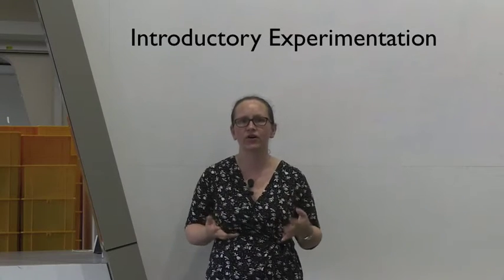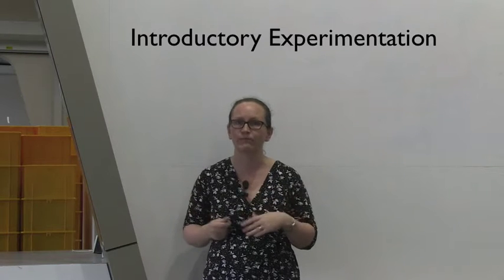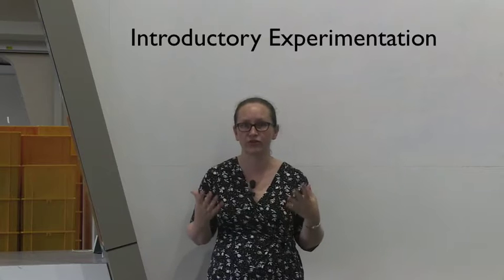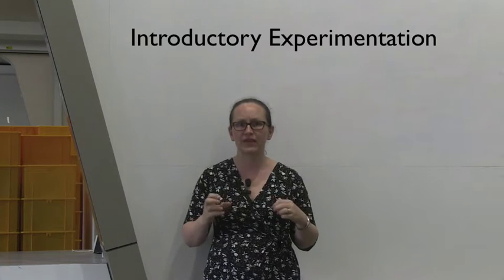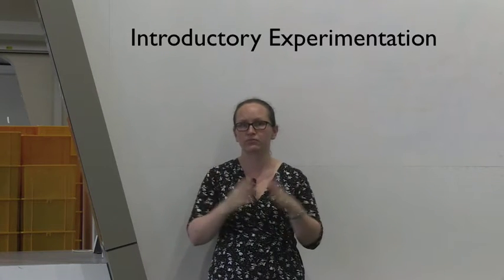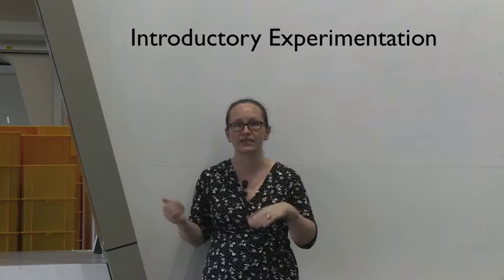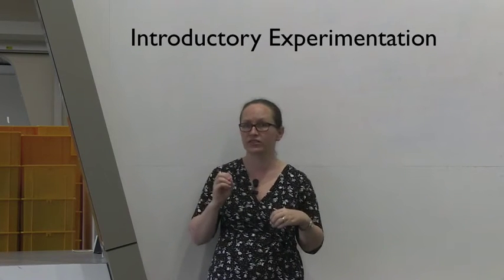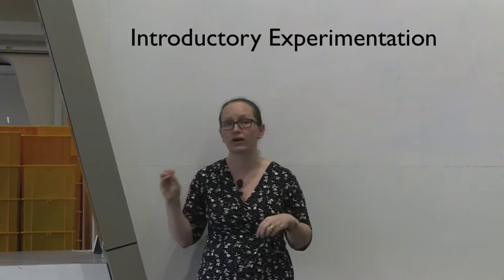Introductory Experimentation PHYS1141 2016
This is the lab video for the Introductory Experimentation exercise for Higher Physics 1A (Special)